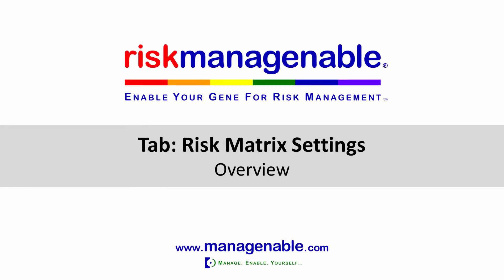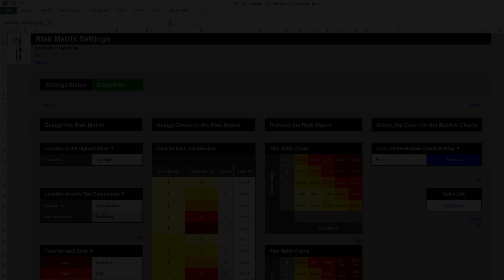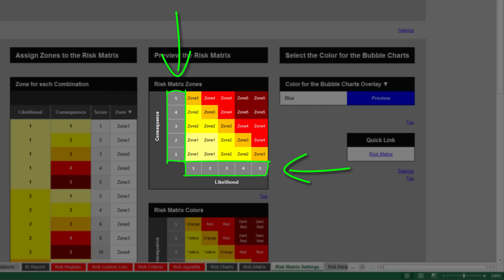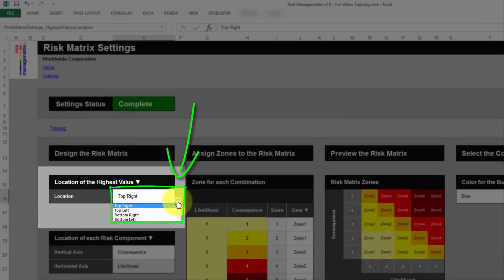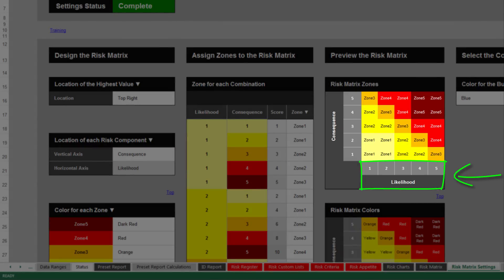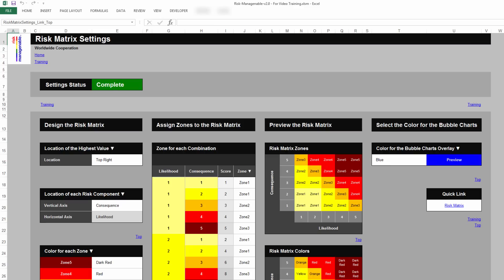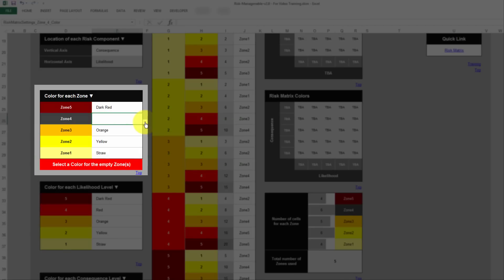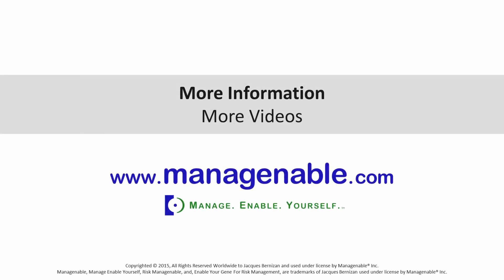Risk Template in Excel | Risk Matrix Settings Overview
Risk Template in Excel Training

In this training, I will give you an overview of the Risk Matrix Settings tab in the risk template software.

In summary, the Risk Matrix Settings tab enables you to easily design all aspects of risk matrices or risk heat maps, as well as select the colors associated with the levels of risk likelihood and risk consequence.

Any change made in this tab has immediate effect throughout the risk workbook.